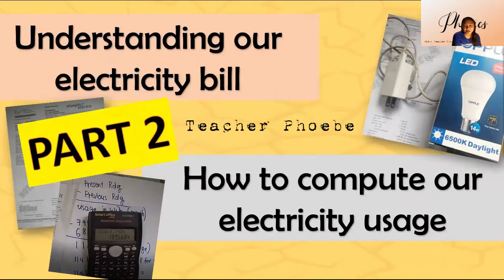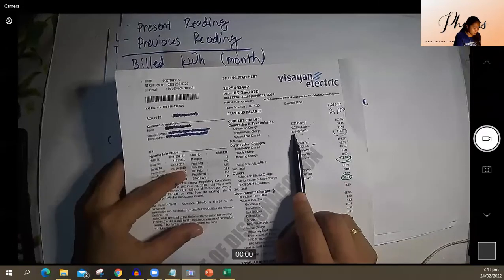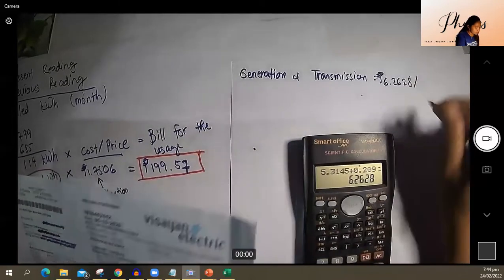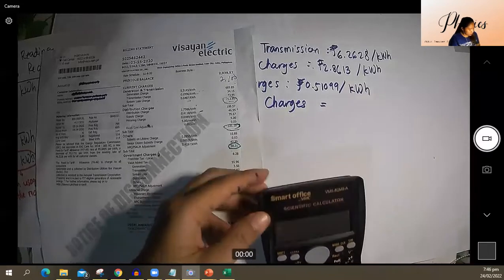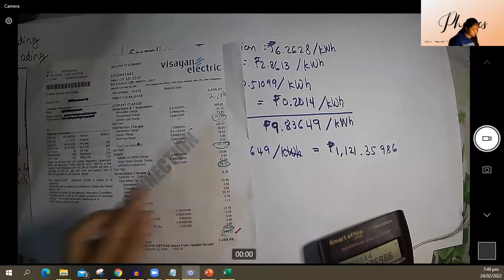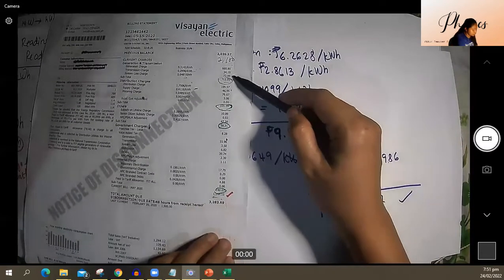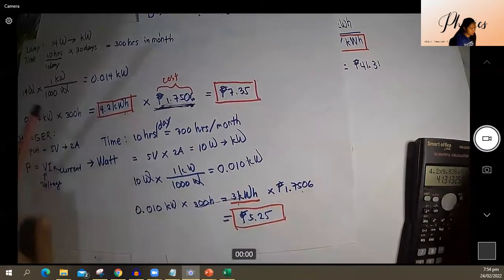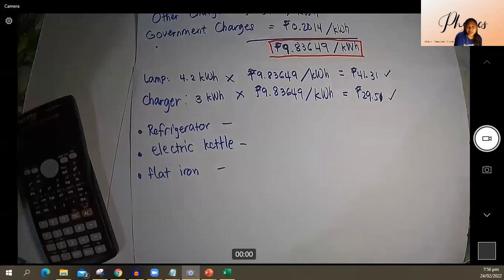CALCULATING ELECTRICITY USAGE (PART 2)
This physics video integrates all the other charges in computing for the electricity usage using a sample electricity bill. This is part 2 of the first video UNDERSTANDING ELECTRICITY AND CALCULATING ELECTRICITY USAGE (PART 1)